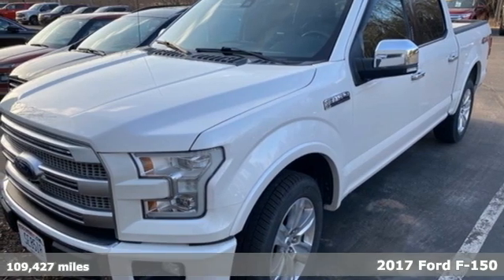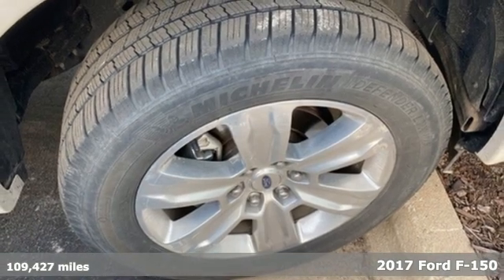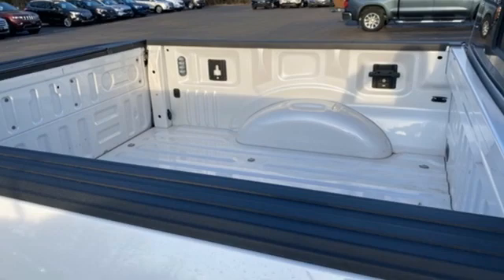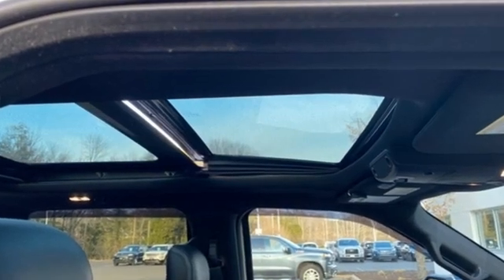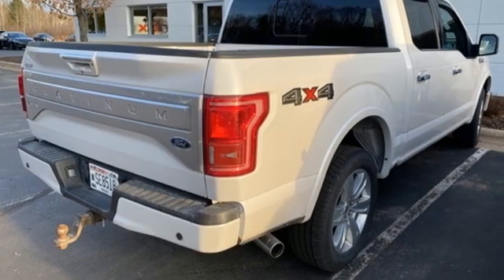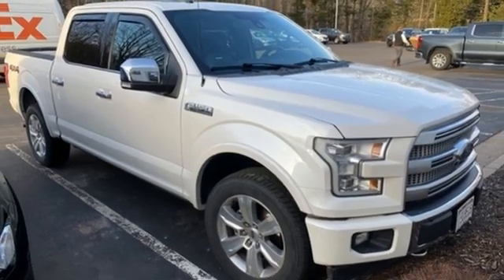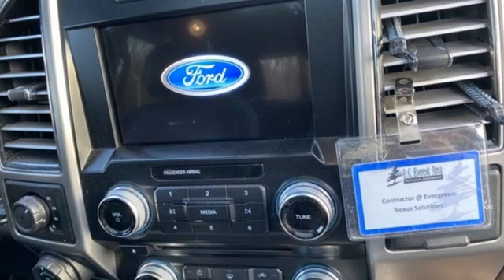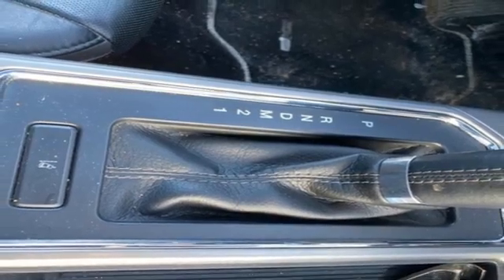Used 2017 Ford F-150 Wausau, WI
Year: 2017
Make: Ford
Model: F-150
Trim: Platinum
Engine: 5.0L V8 FFV
Transmission: 6-Speed Automatic Electronic
Color: White
Interior: Black
Mileage: 109427
Stock #: 2137FA
VIN: 1FTEW1EF3HFB76847
White Platinum 2017 Ford F-150 Platinum 4D SuperCrew 5.0L V8 FFV 4WDbrbrAwards:br * 2017 KBB.com 10 Most Awarded Brands * 2017 KBB.com Brand Image Awards

Address:
2727 North 20th Ave